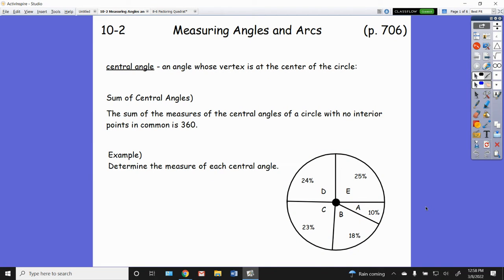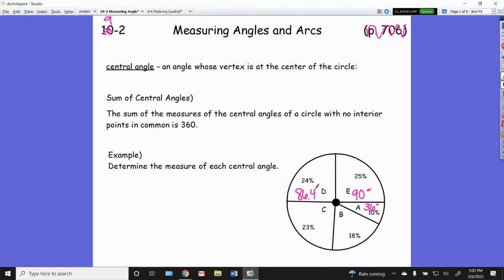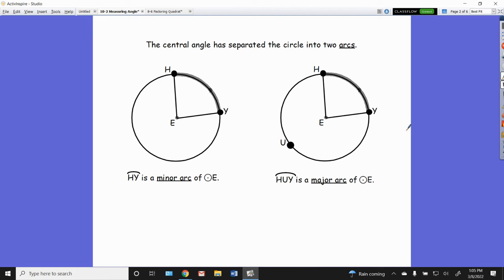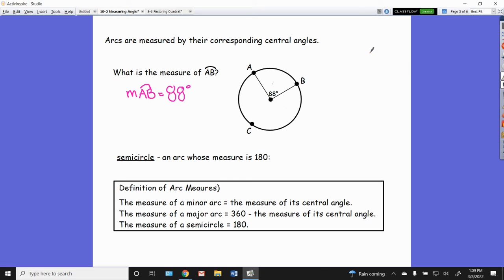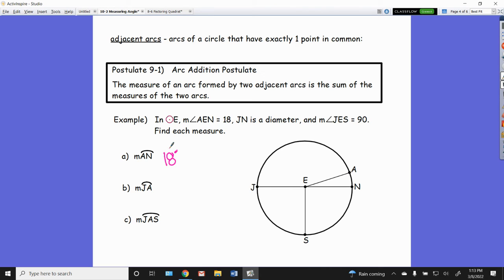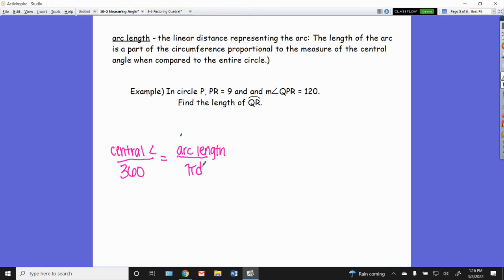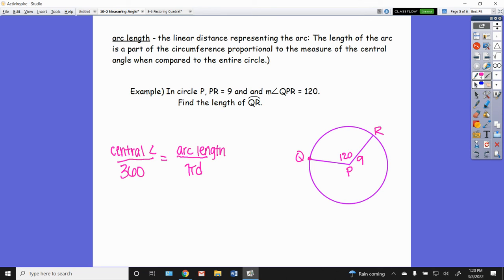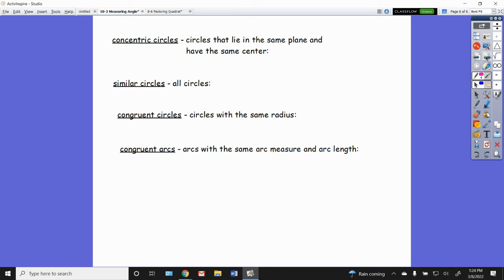Geo 9.2 Measuring Angles and Arcs